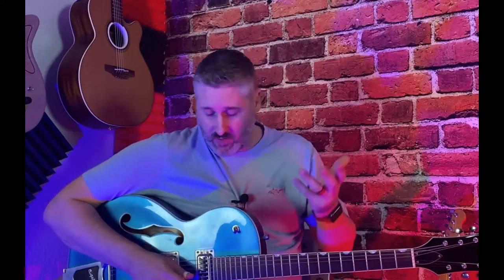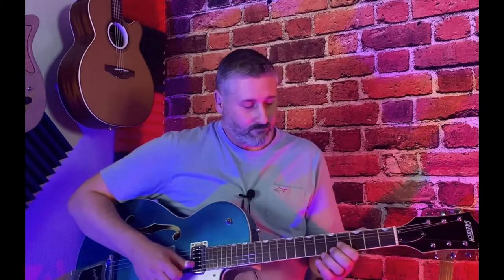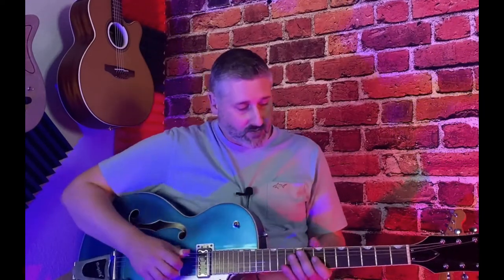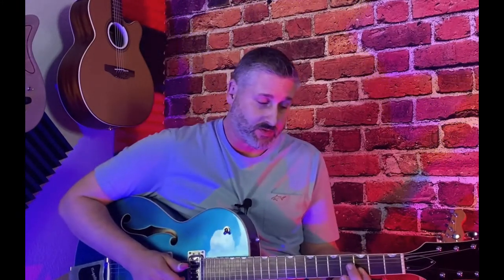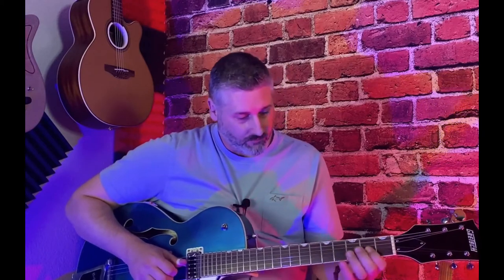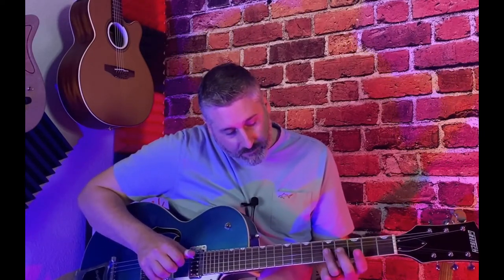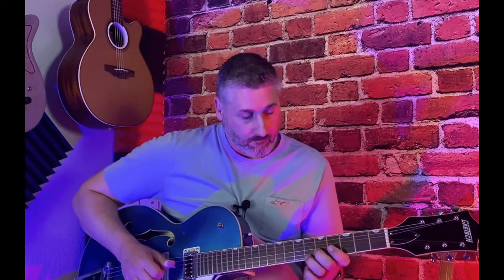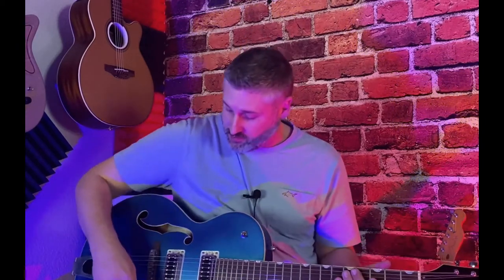How to play in the style of Brian Setzer|Rockabilly Guitar